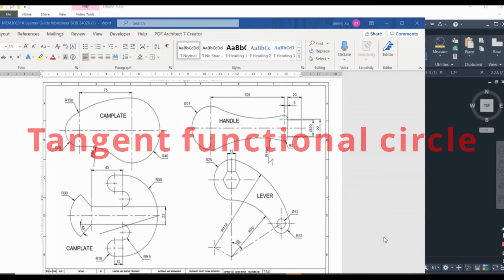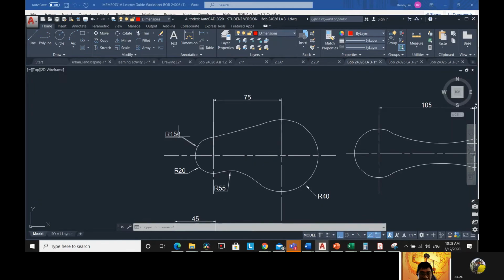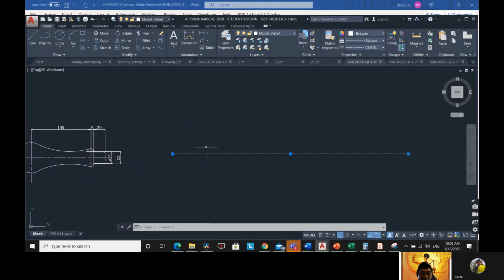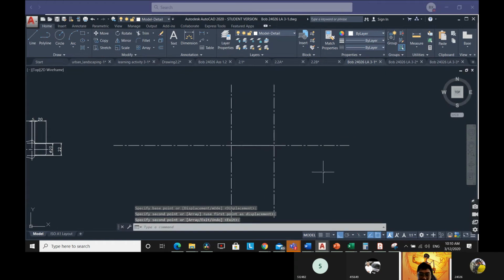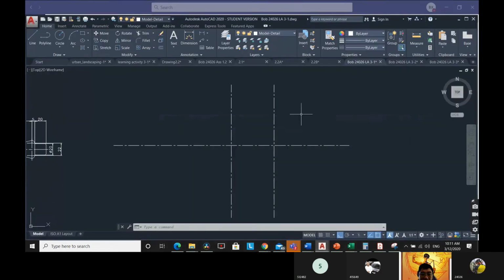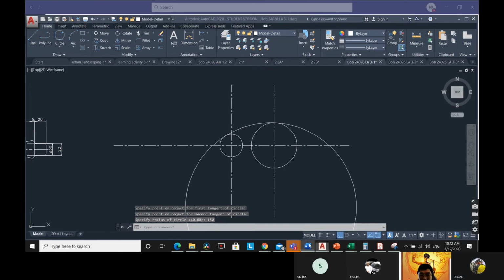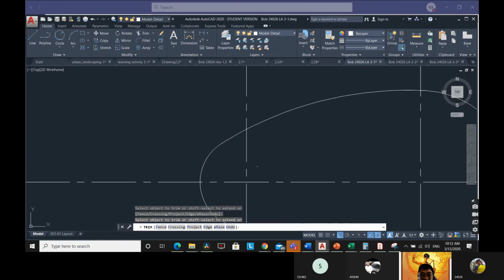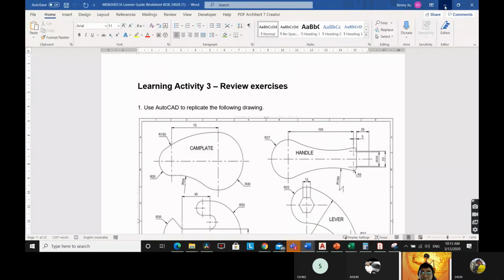AutoCad Tangent circle